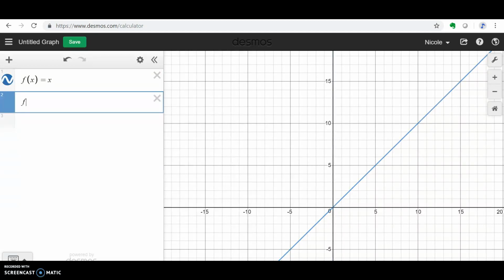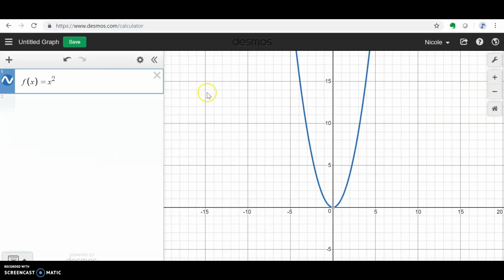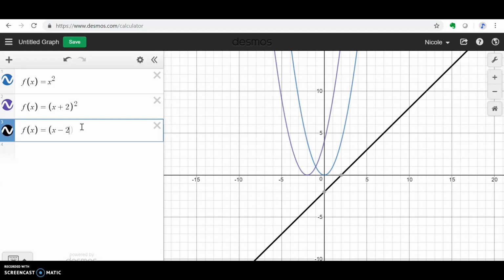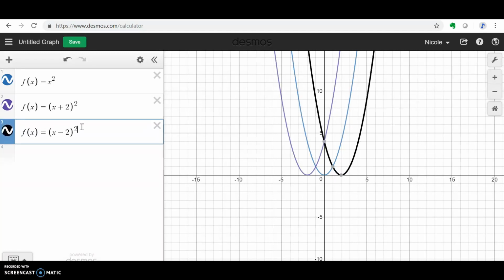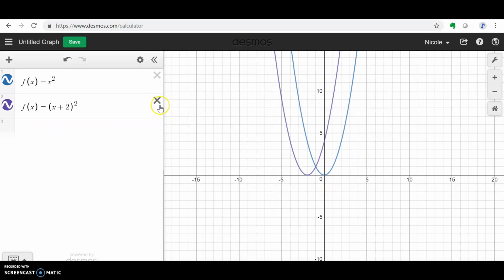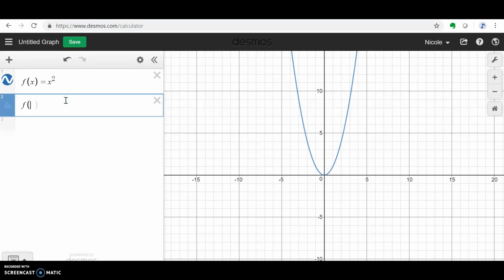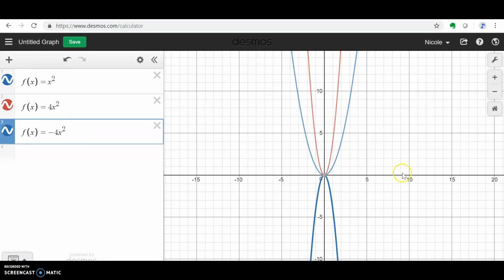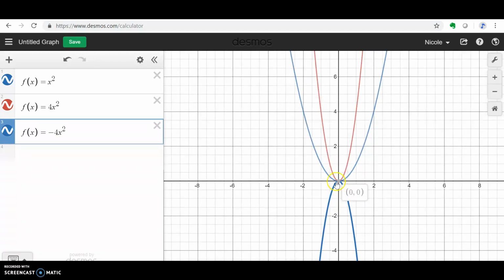Desmos Screencast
EDCI 490